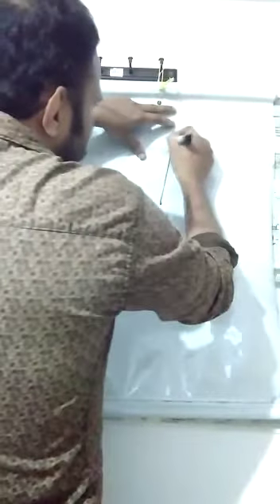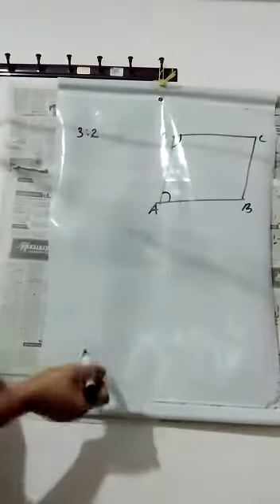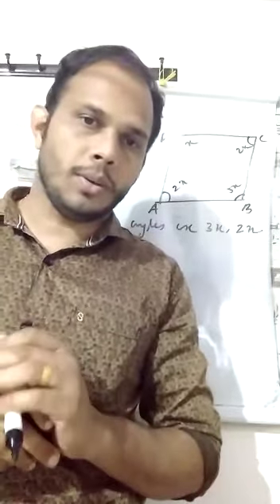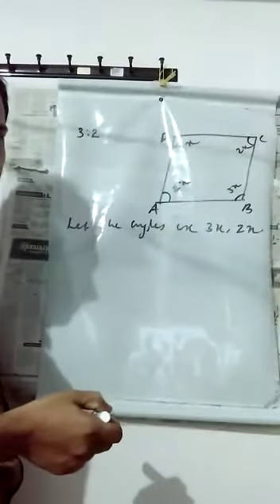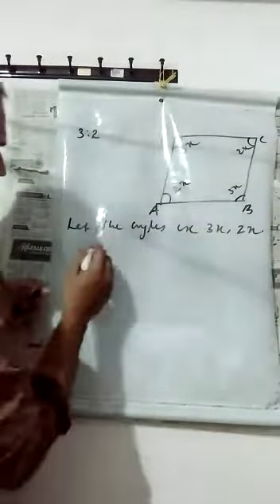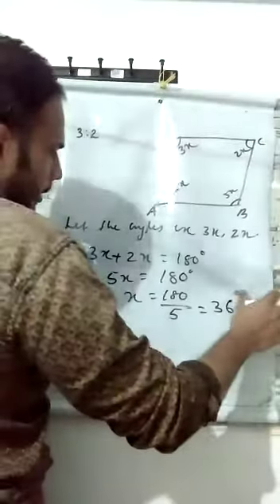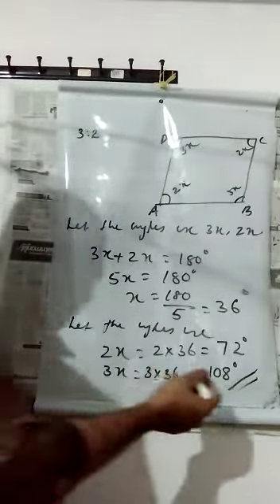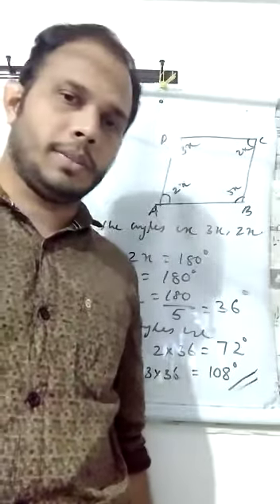Quadrilaterals 1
Video from Pratheesh